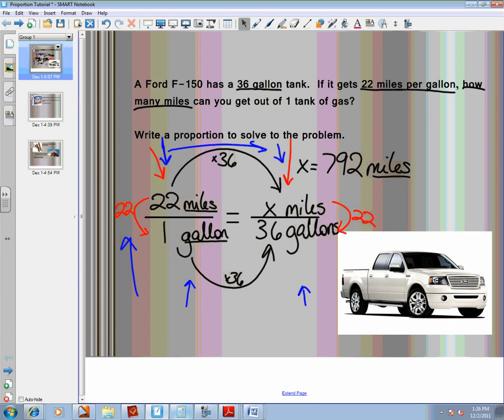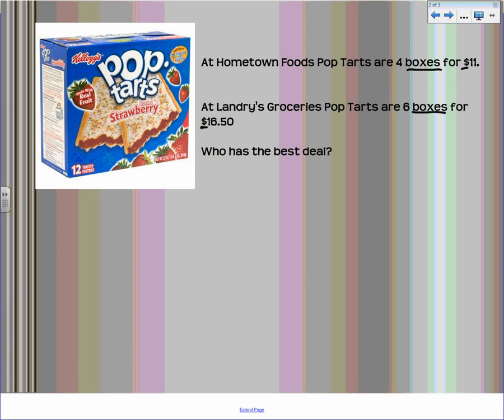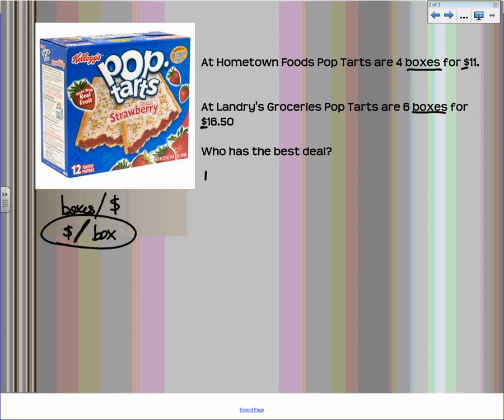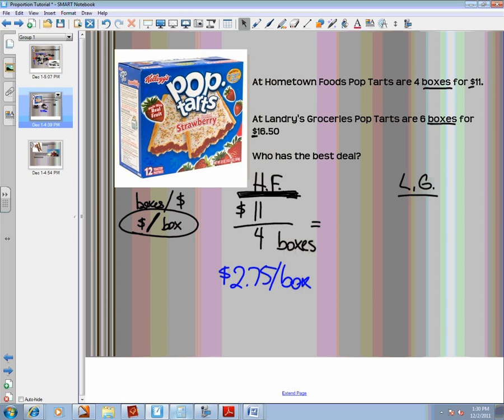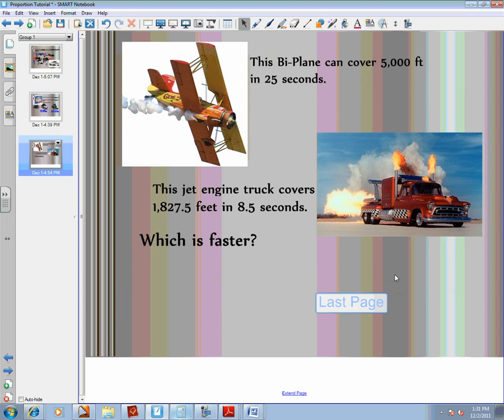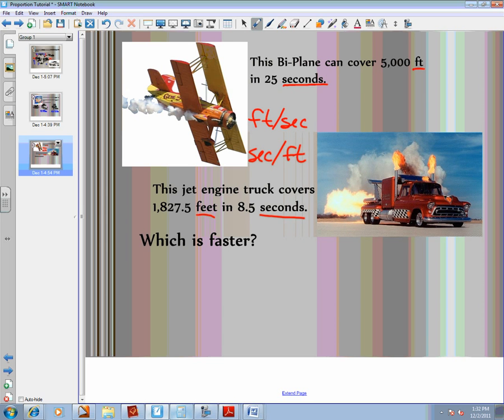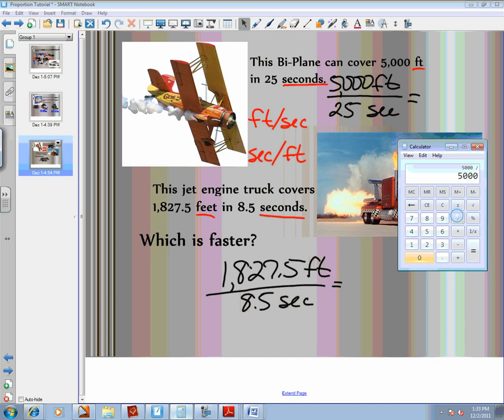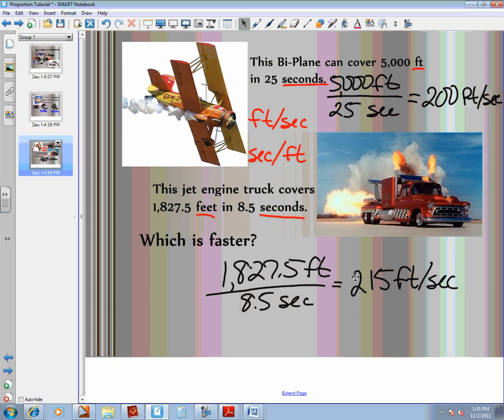Unit Rates and Proportions Part 2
Mr. Shipper's tutorial about how to how to find unit rates, the best deal and how to set up and solve proportions from his 7th Grade Smartboard.